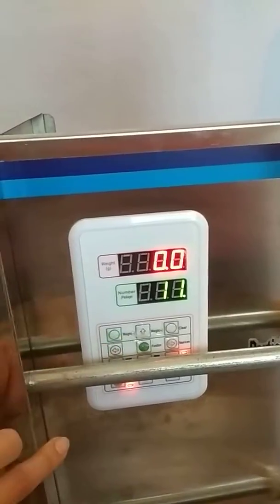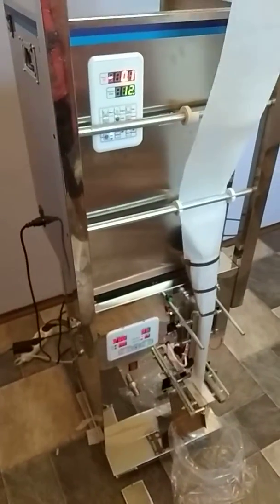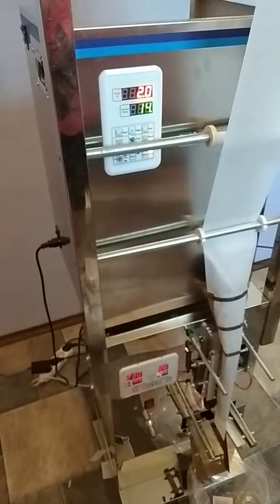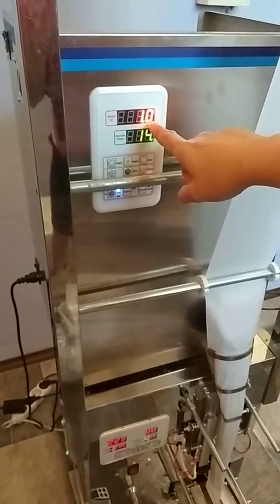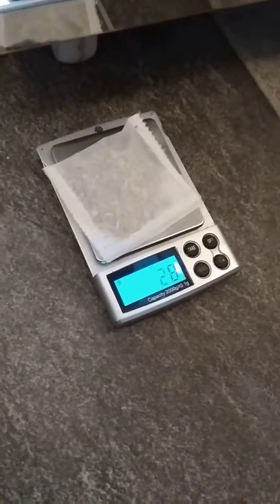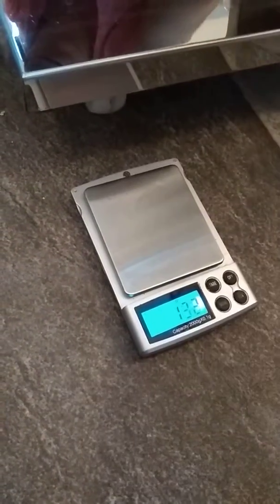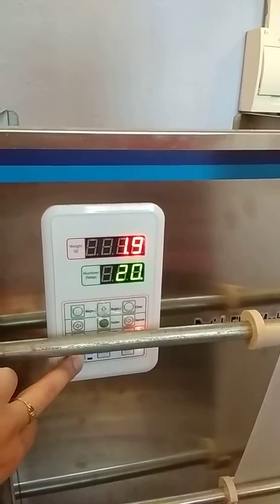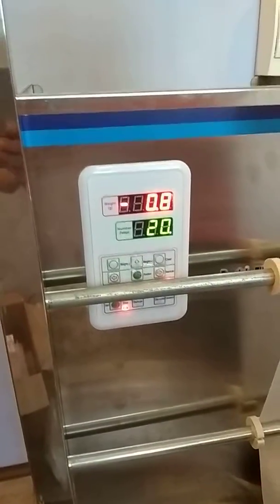Yason Digital Control Particle Filling Machine - Problem with setting up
Enclosed please find the video that was made to show you our problems with setting up the Filling machine describe above.
We have made the setting according to the checklist that we have received from you and the problem is that after filling of cca 10 pcs, the weight is showing values under zero. Therefore the final piece has higher weight that it should have. Can you please advise us if it´s possible to set up the machine for automatical calibration? This should help us to solve this problem.
Also, we have checked the weight area to make sure that it´s absolutely clear and the value is not influenced by some material in the weight are. Thank you very much for your quick reply.